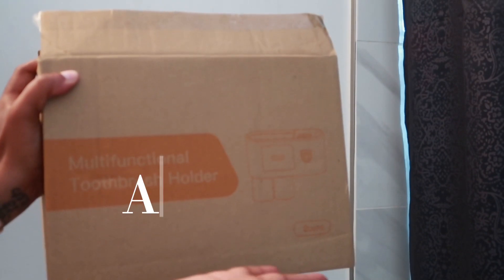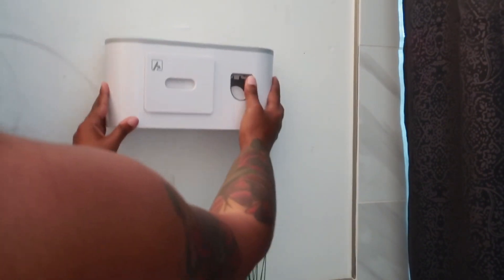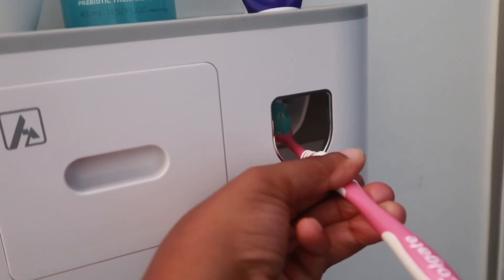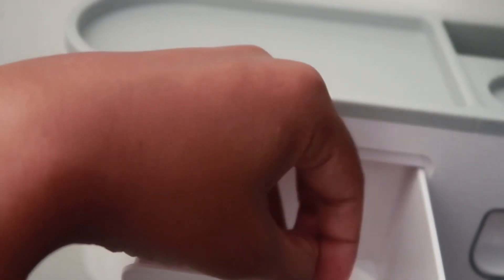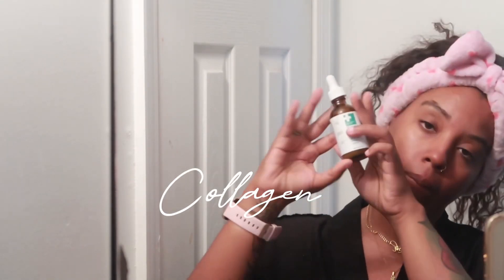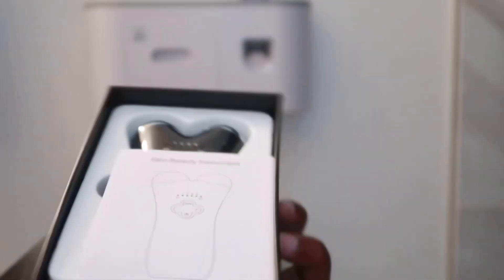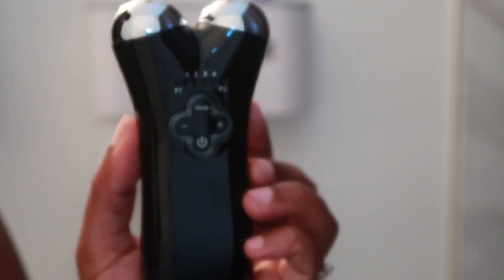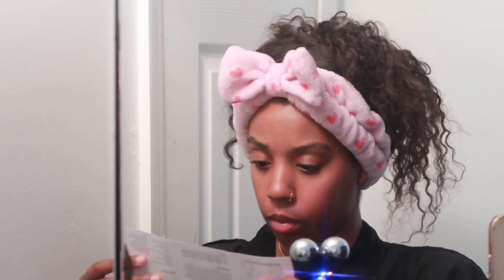NEW FACIAL ROUTINE 2023 | NEW PRODUCTS | FACIAL TONING & MORE FEAT OUYII BEAUTY..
Hey Love, excited to have you back & if your new Welcome 🥂 be apart of my Chanel by subbing🥰 It was Time for a change in my facial routine and im so glad i came across these amazing products . Everything that i used has been listed below

“ If it disturbs the GLOW ✨ its a NO
Truly,
Keda

P R O U D U C T S  M E N T I O N E D

- Aeakey Toothbrush Holder

- Ouyii Beauty Face Toning instrument :

Contact Seller details:

Shenzhen LCB Technology Co., Ltd

Lucy Liu

- La Roche Posay foaming facial cleanser
- Thayers Favial Toner
- Physicians Formal Vitamin Shot
- Professional Formula Collagen Serum
-Ponds Face Cream for dry skin

S H O P  MY  A M A Z O N   S T O R E

K E D A ‘ S   F A V E S:
+ Nyx Butter Gloss
+ Maybelline Fitme Foundation
+Nivea Face Cream
+Vichy Face wash
+Argan Moroccan hair oil
+Vasline Coconut body oil

C H E C K   O U T   M Y   P L A Y L I S T S

B R E A S T  R E D U C T I O N  S U R G E R Y :

S H A R E | C O M M E N T| R A T E | S U B S C R I B E

F I L I M I N G
+Canon Mark g7x ii
+ Macbook Air
+ Ring Light